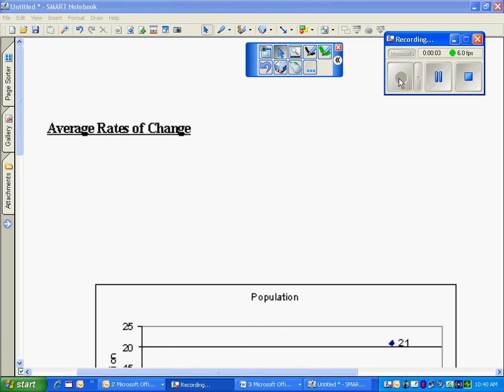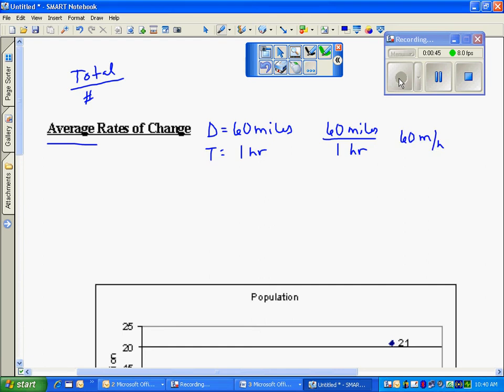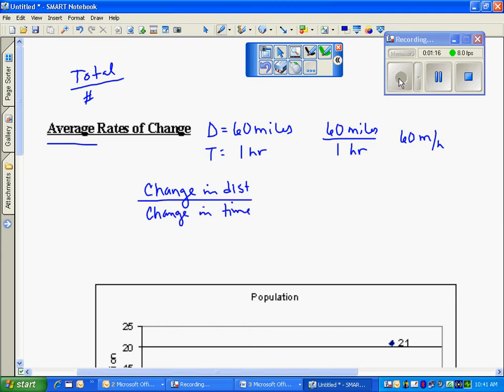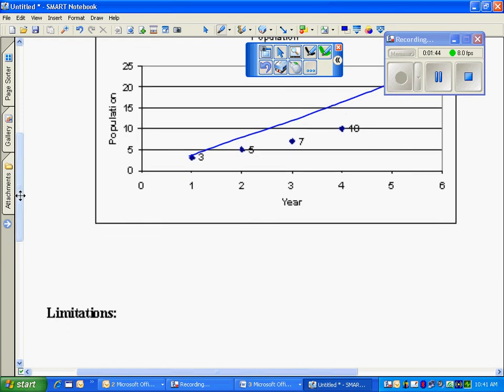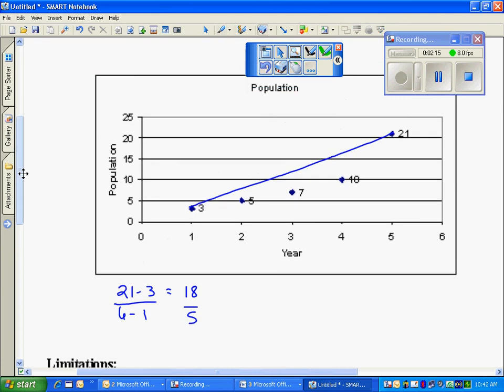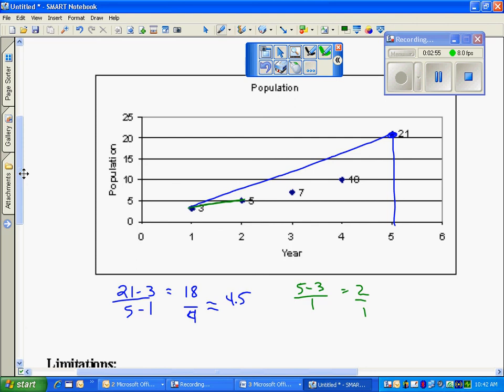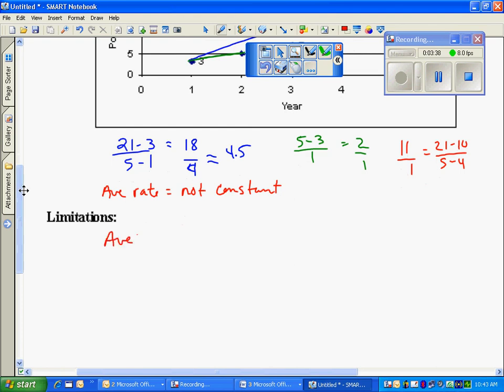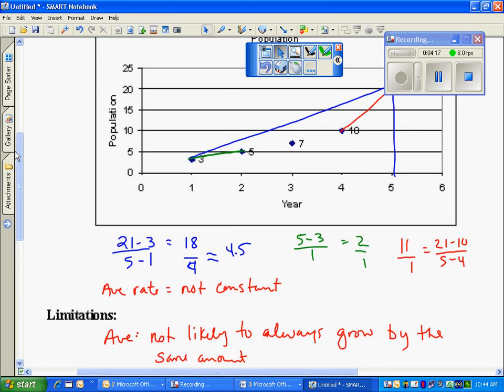SKC MATH 100 | Ch.2 Sc.1 Average Rates of Change